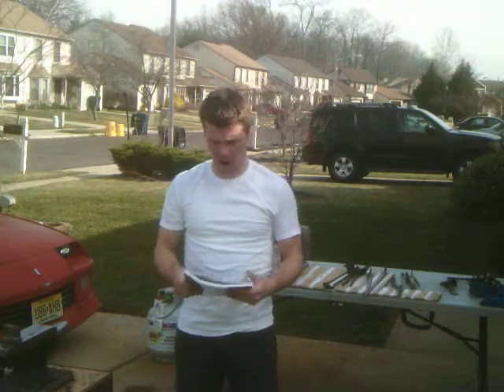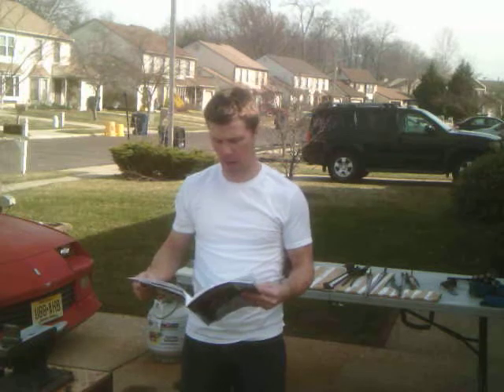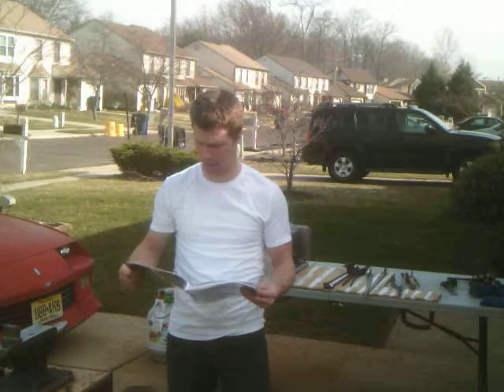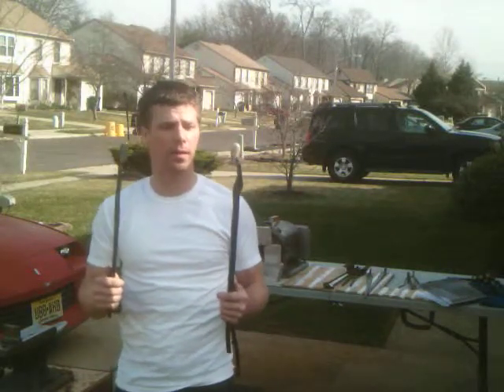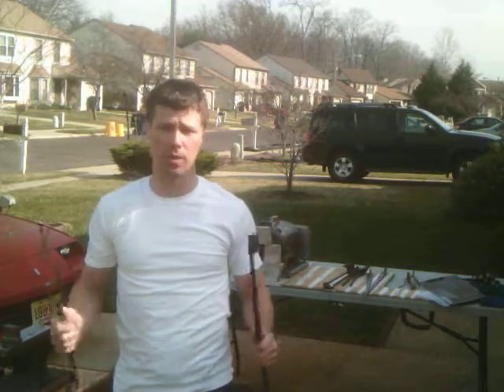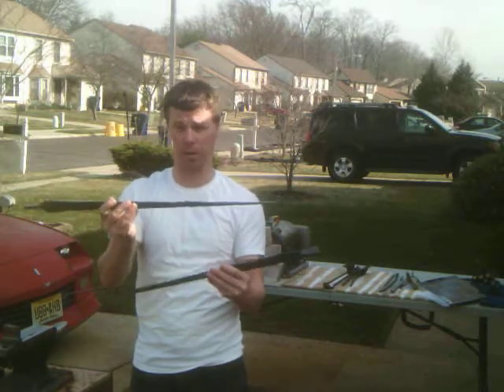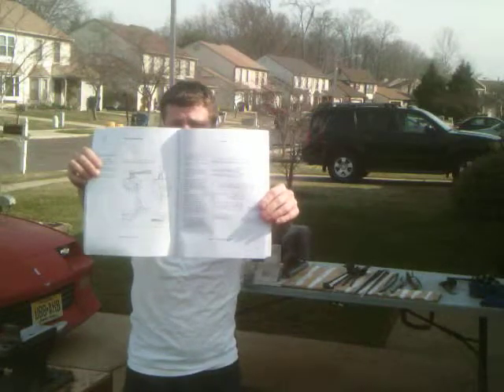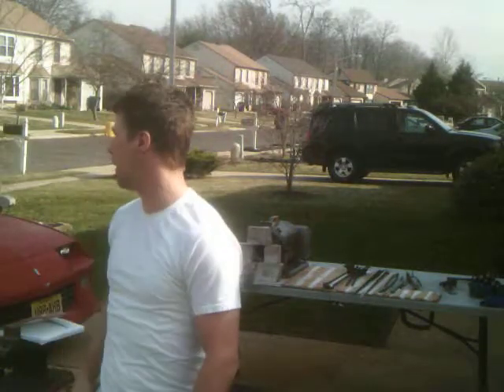Black smithing tips from a biggenrs point of view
Talking about first project ettempts and blacksmithing book..